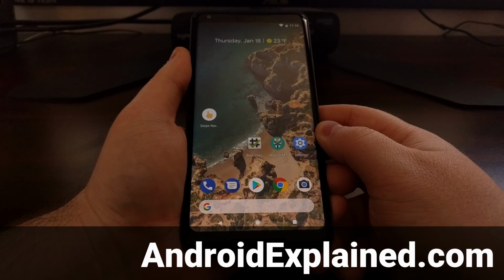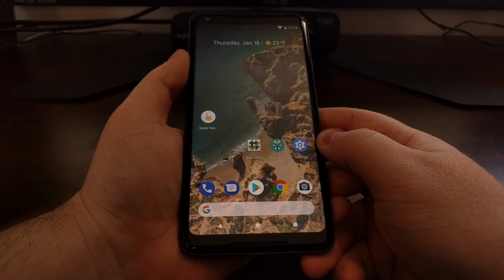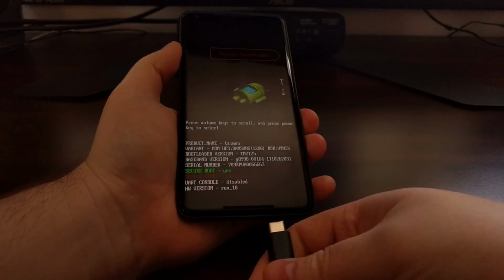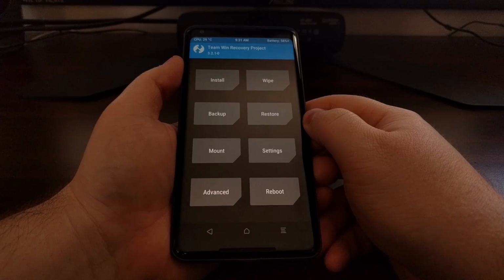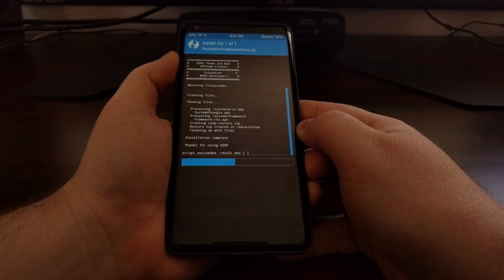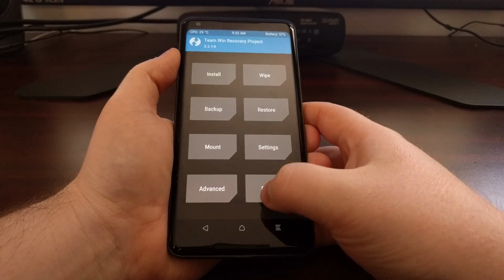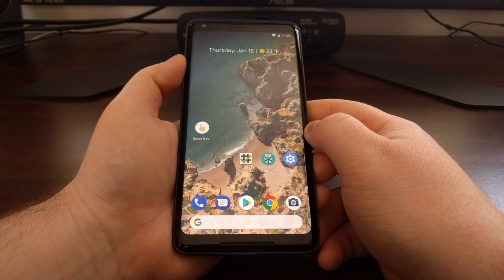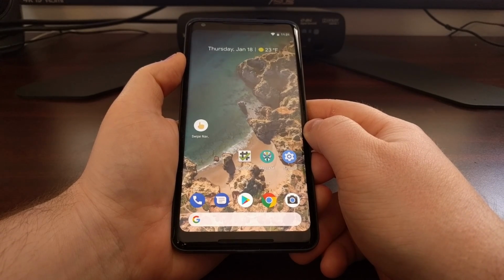Pixel 2 & 2 XL | Disabling the Navigation Bar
Some Pixel 2 and Pixel 2 XL owners aren't happy with how it is difficult to remove the Navigation Bar in Android these days. It used to require a simple build.prop edit but that no longer works. However, this quick tutorial walks you through how to disable it by flashing a simple ZIP file.